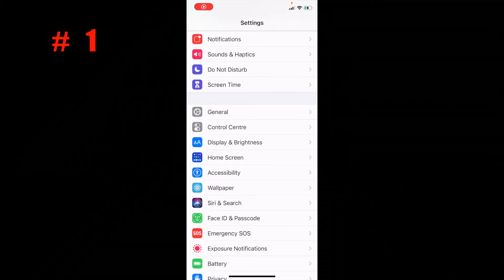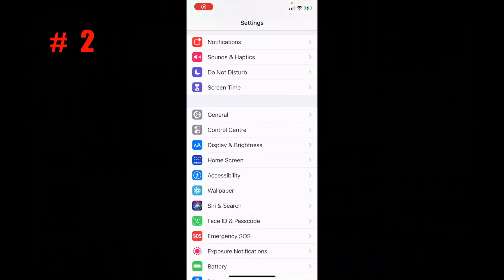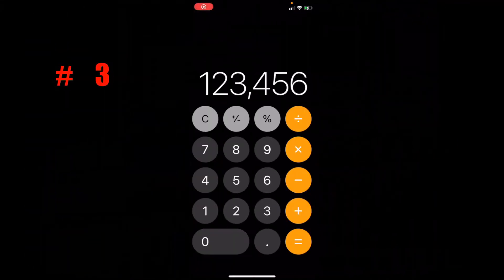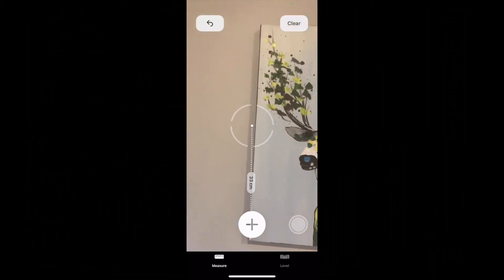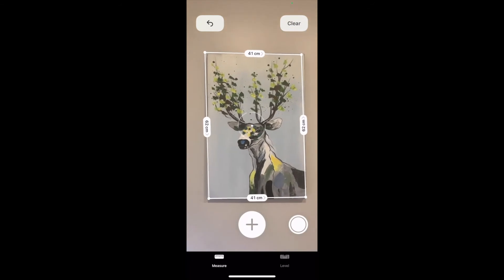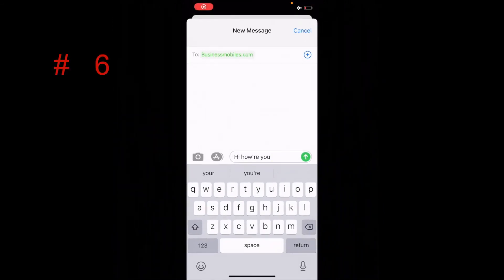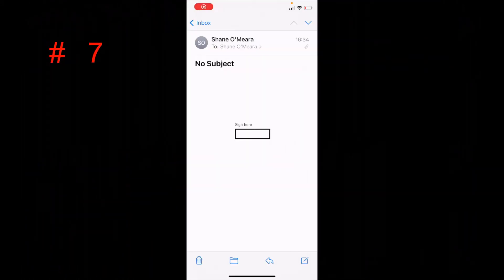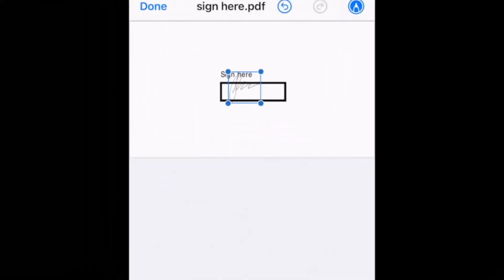7 Secret iPhone Hacks You Must Know! 🤯📱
Today, you're going to learn 7 new tips for your iPhone using the new iOS14.

The last iOS14 has brought so many new features to our iPhone and we learn new ones every day!. Here are 7 iPhone Hacks that you need to know!

Here’s a quick overview of what’s in the video:
0 - 0:00 Introduction
1 - 0:37 Turn off notifications for apps review
2 - 1:01 Secret call for emergency
3 - 1:22 Clear trick for Calculator App
4 - 1:35 Measure an object
5 - 2:11 Space bar trackpad
6 - 2:33 Keyboard drag
7 - 2:53 Sign a document

❓ - You have a question about your smartphone? Post it in the comments section of this video and we will answer in our next video!

📱 - Looking for new business phones?
BusinessMobiles.com is the #1 business mobile provider in the UK with 21 years of experience and 20.000 happy customers!